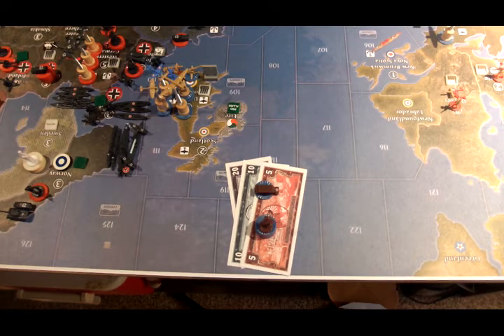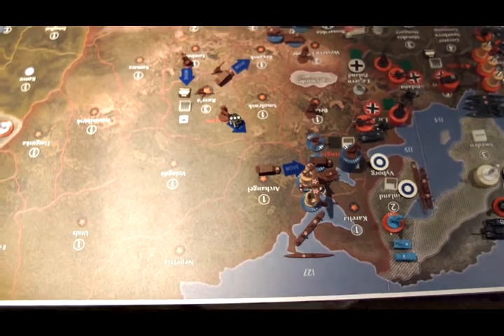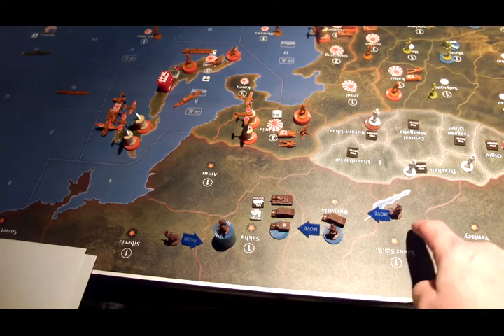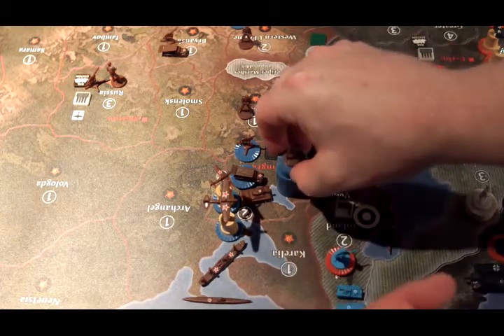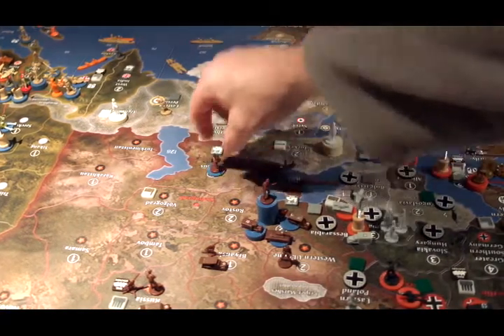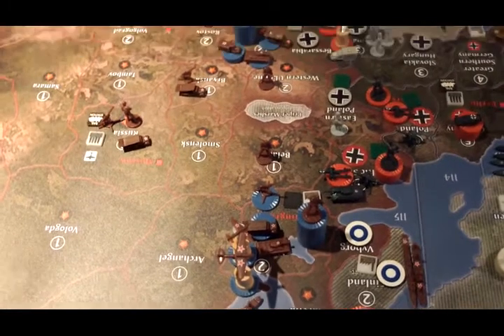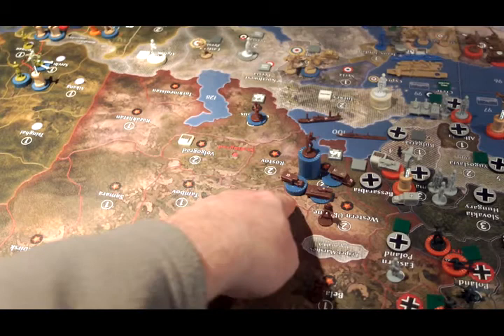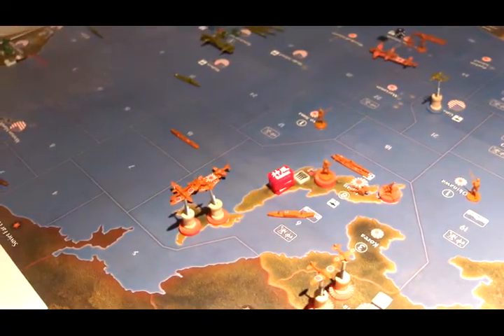Fourth YouTube Game - Custom 1939 Setup - USSR Turn 2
The Soviets continue to beef up their defence in Novgorod, Ukraine, and the Far East.